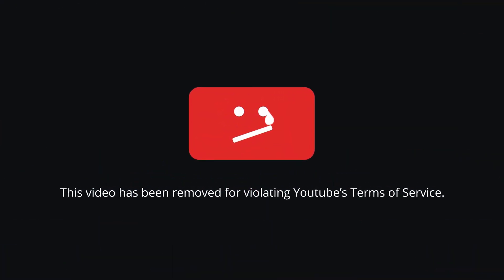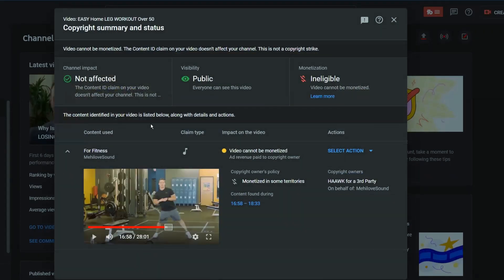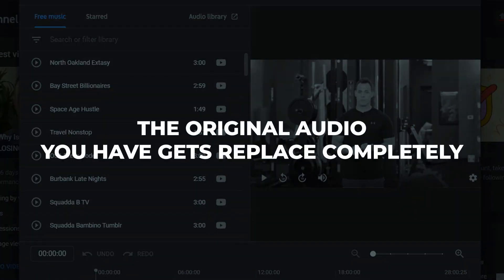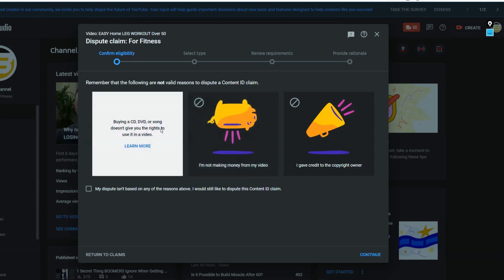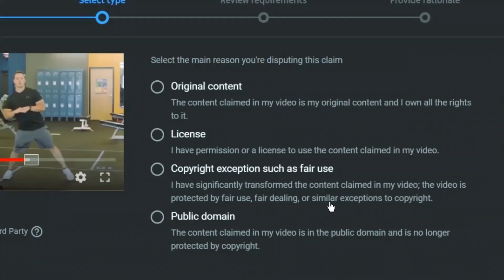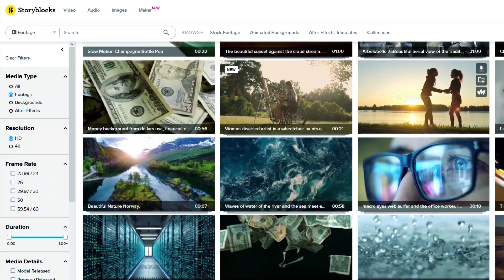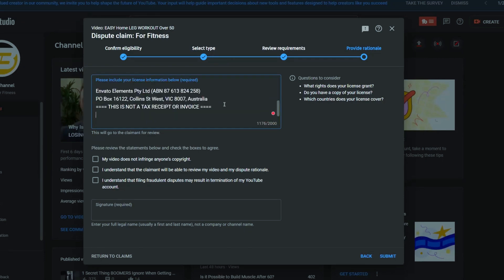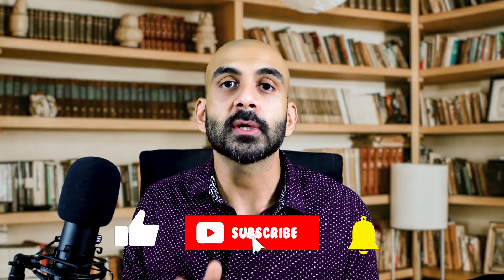How to Remove Copyright Claims From Your YouTube Videos in 2021 - Step By Step Guide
▶️ In today's video, we will tackle how to remove copyright claims from your youtube videos in 2021.

Imagine working on a video with your whole heart, and it's for a client. Everything is alright because you purchased the digital assets and some of them you even recorded yourself.

But...

After a year your video got flagged with a youtube copyright strike and the video is demonetized. This means you cannot monetize the video anymore. all the AdSense revenue goes to the ''owner'''

But you paid for the license right? If Yes, then watch this video and take notes because I'll help you reclaim that AdSense revenue and get your video to be monetizable.

Have You considered turning this platform into your personal sales and money-making machine for your small or medium business?

🔎 ABOUT ME
My name is Anand and I'm an Entrepreneur of Indian origin, living in Silicon Valley, California. I own a Media and Content Marketing Agency called VidGrowth, which specializes in helping Entrepreneurs, Startups and Small Businesses build their dream business.